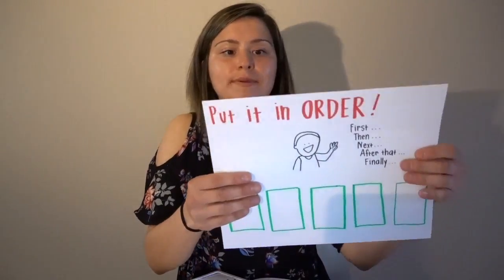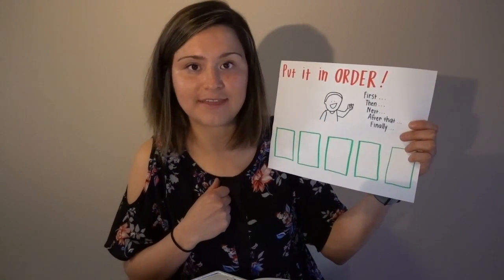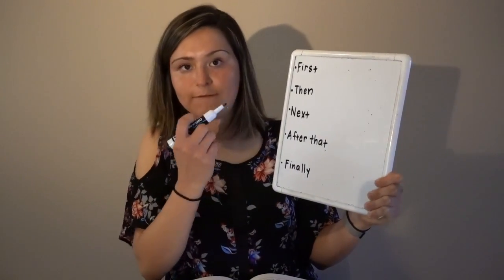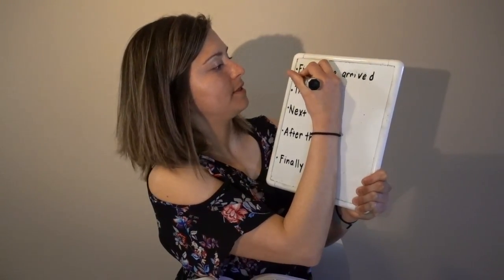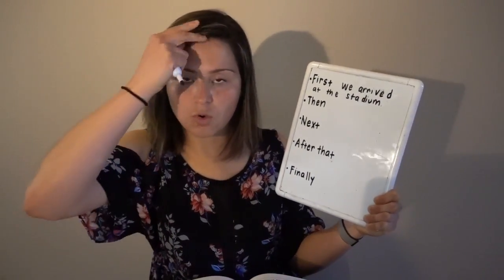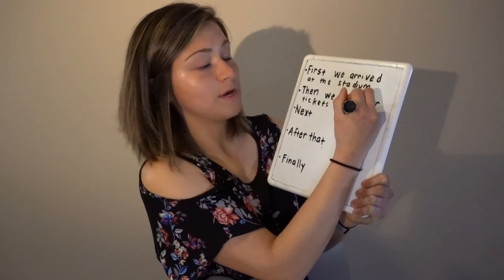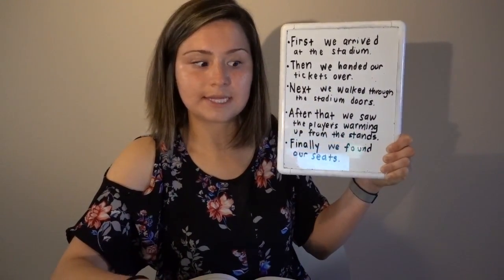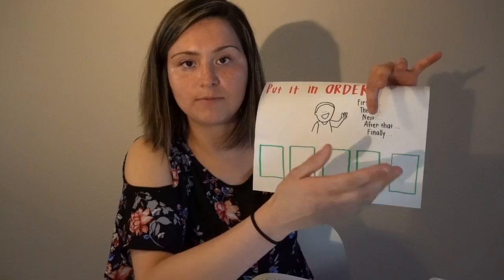Put It In Order 4-2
Writing Strategy